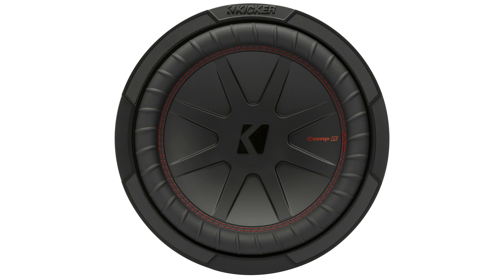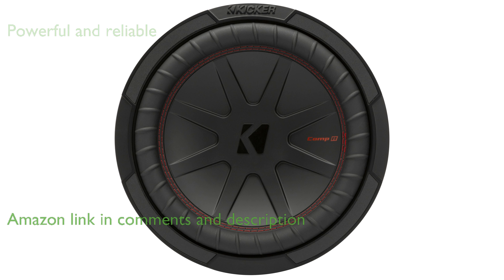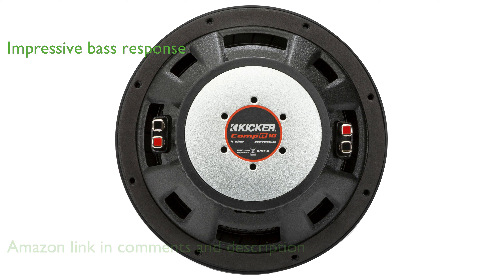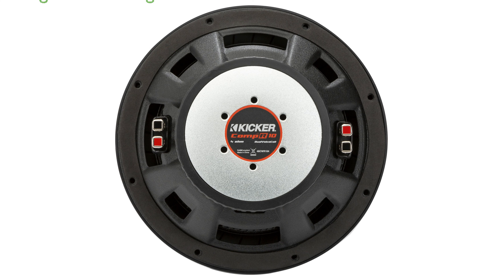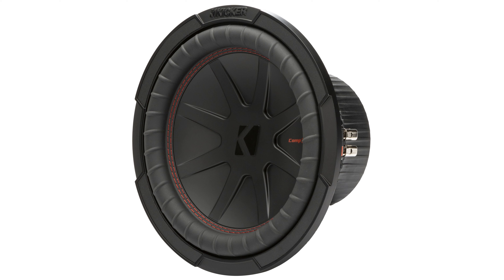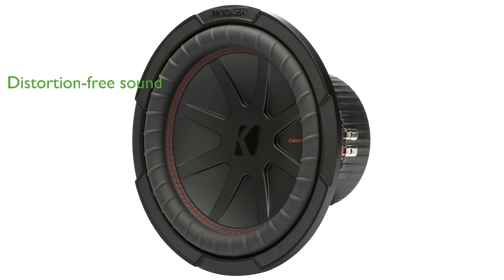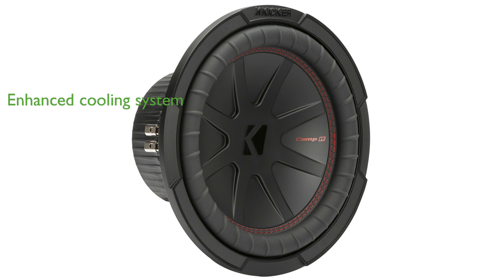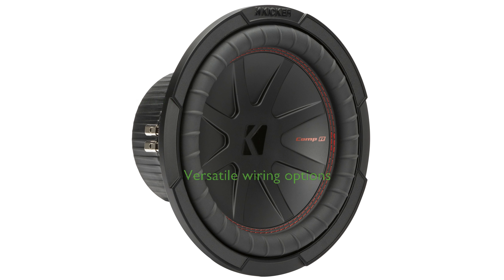REVIEW (2024): KICKER 48CWR104 10" Subwoofer. ESSENTIAL details.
The KICKER 48CWR104 ten inch subwoofer is designed to deliver exceptional power and reliability, making it perfect for long and loud listening sessions.

Featuring a double-stacked magnet, this subwoofer provides powerful bass and an impressive low-end response that enhances any audio experience.

The innovative design includes red double stitching that ensures a strong bond between the Santoprene surround and polypropylene woofer cone, resulting in deeper bass at all volumes.

Its advanced suspension system, complete with a large-diameter spider, allows for linear movement and distortion-free sound, ensuring clarity even at high outputs.

KICKER's Forced-Air Cooling technology helps this subwoofer run twenty-five percent cooler, improving its reliability and longevity.

With dual voice coil terminals, this subwoofer offers versatile wiring options to optimize your car audio system's performance.